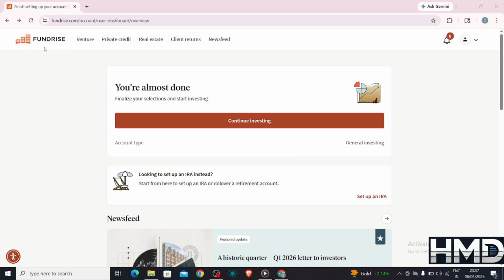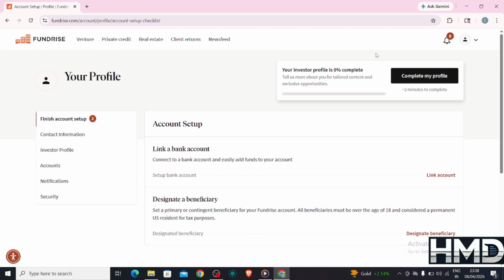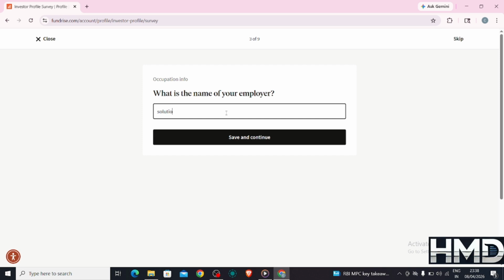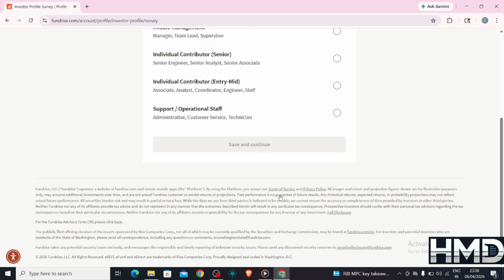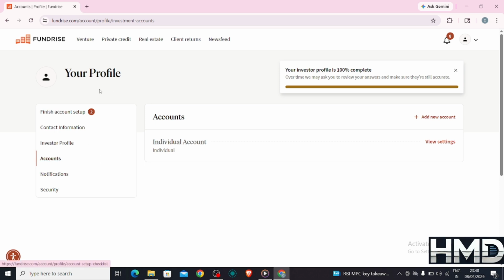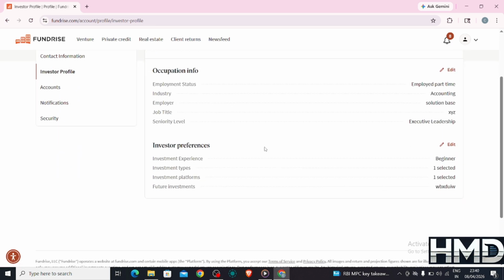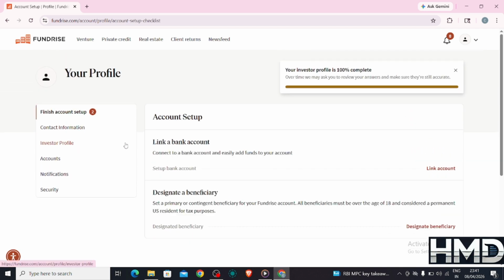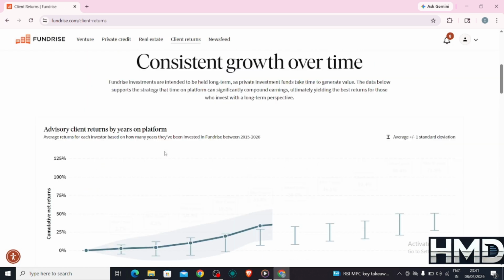How to Use Fundrise for Beginners in 2026 – Complete Investing Guide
Fundrise makes real estate investing accessible to everyday people with as little as ten dollars, and this beginner tutorial shows you everything you need to know to get started. We'll walk through how to create your Fundrise account, choose the right investment plan for your goals, understand the different eREIT and eFund options, and track your portfolio performance. Whether you're new to investing or just new to real estate, this step-by-step guide makes Fundrise easy to understand. Watch now and start your real estate investing journey with Fundrise today!